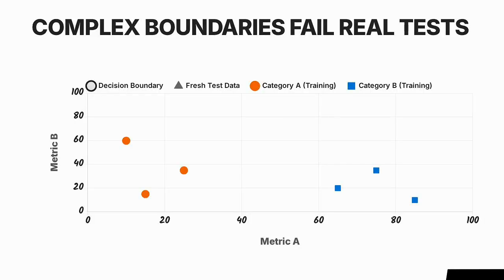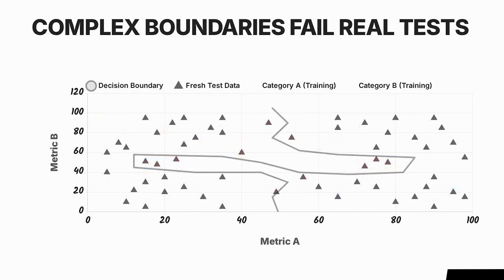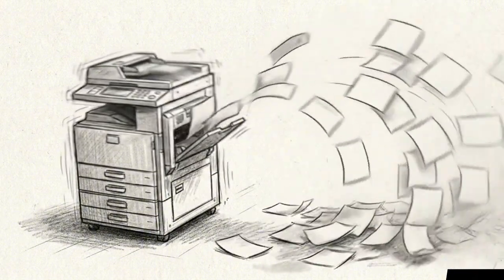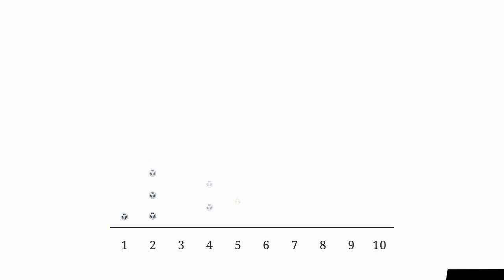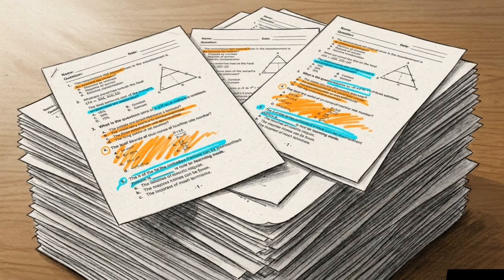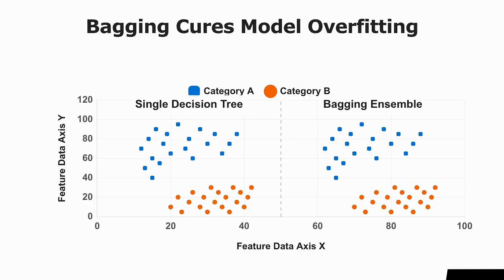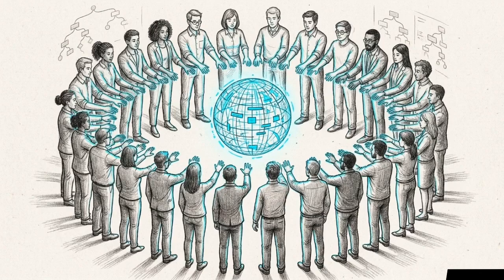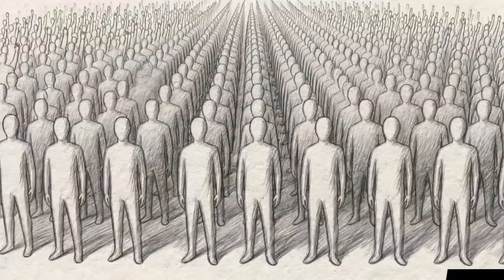What is Bagging in the world of Machine Learning?